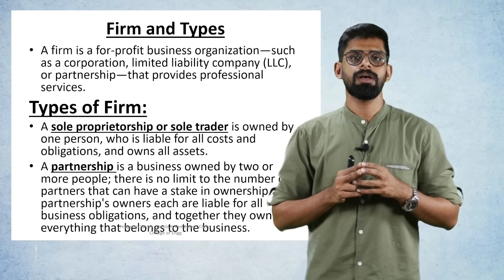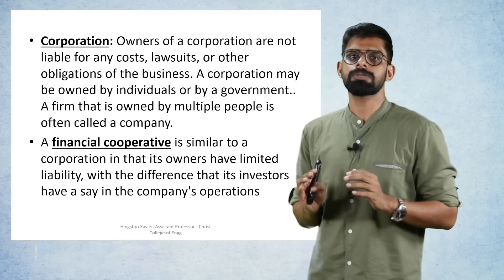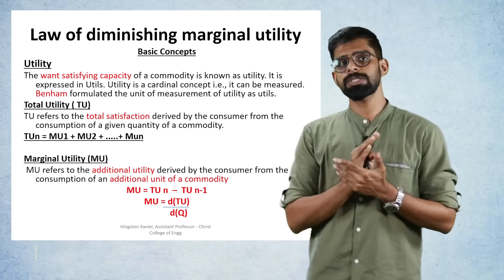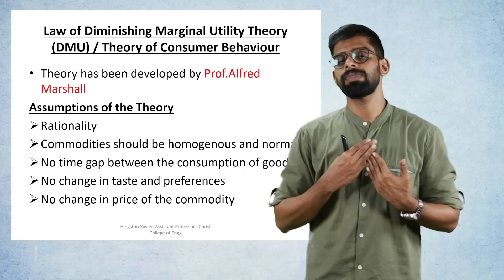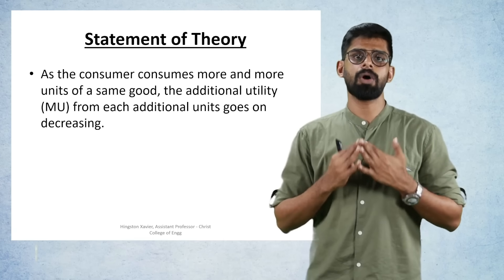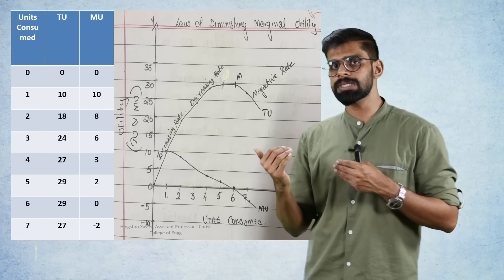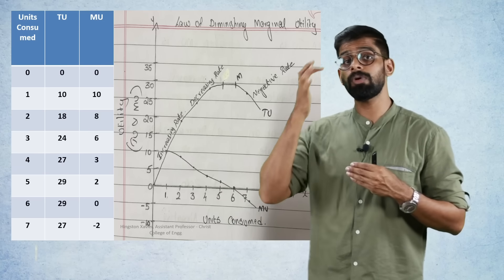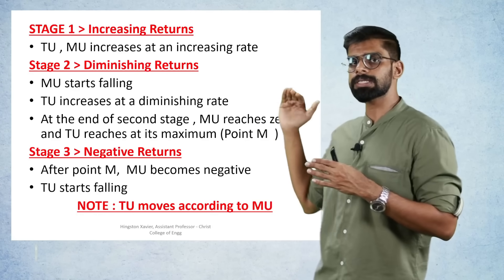KTU S5 - Industrial Economics and Foreign Trade - Module - 1 (Part B)